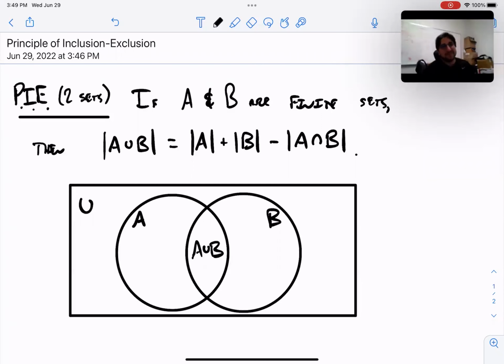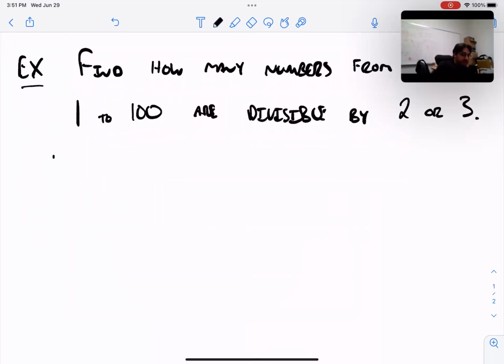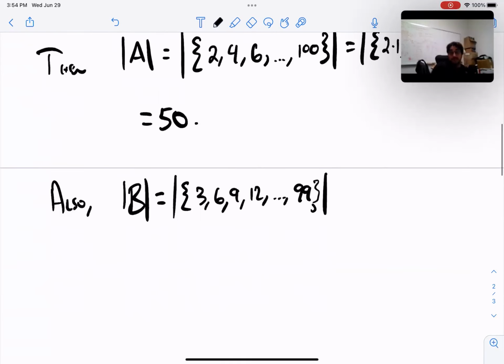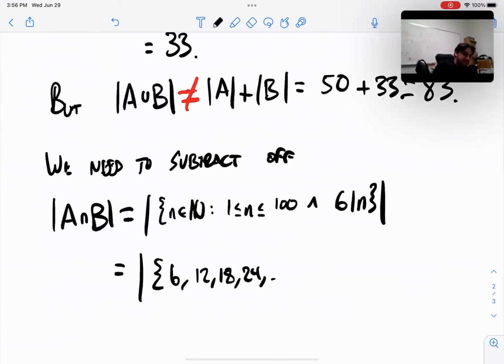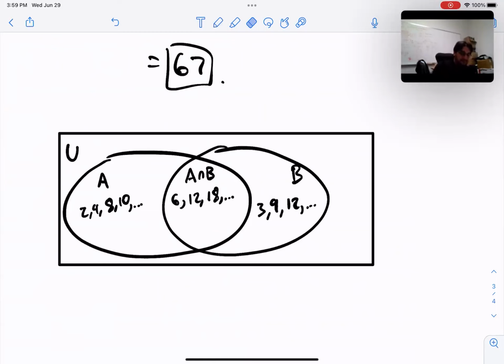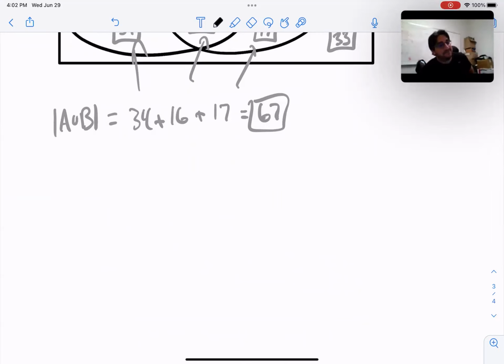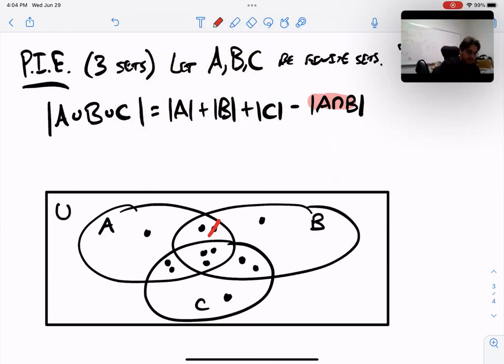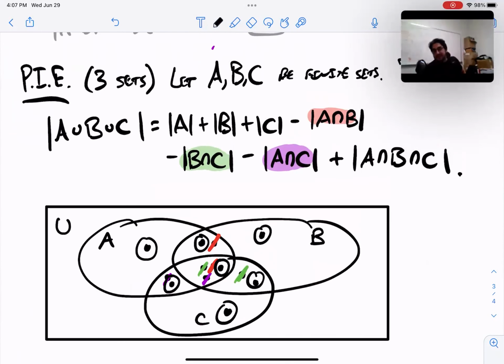Principle Inclusion-Exclusion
So much better than cake.